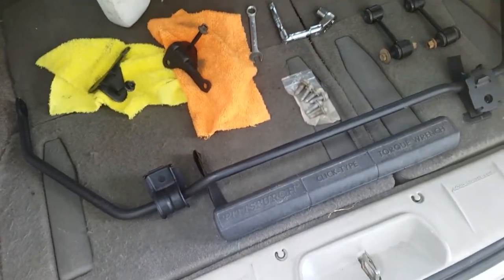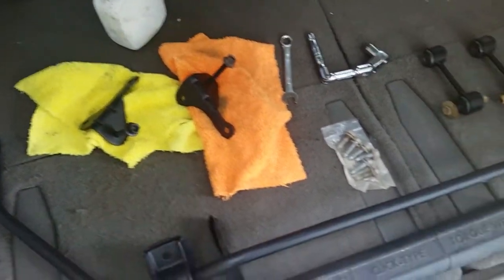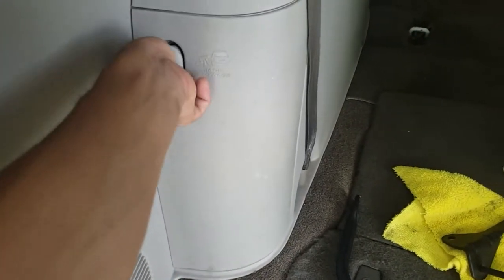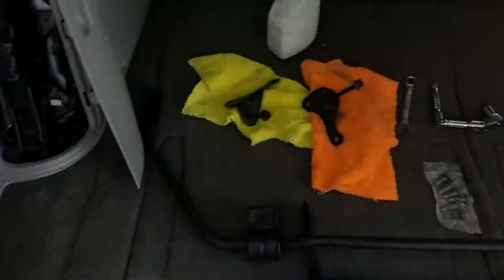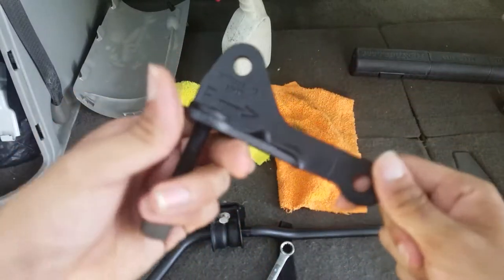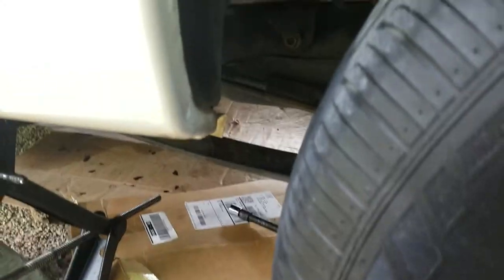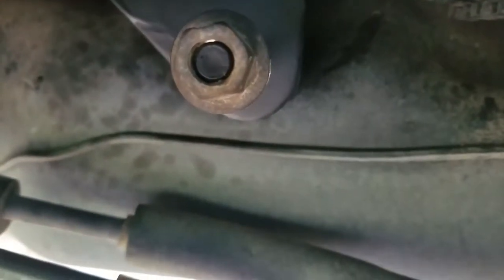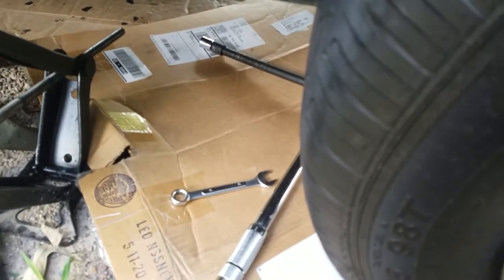Rear Swaybar Installation on 05-07 Grand Caravan/Town and Country, Stow N Go/FWD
How To Install/Add a Rear Swaybar to your Grand Caravan or Town and Country. NOTE THIS VIDEO ONLY APPLIES TO 05-07 GC/T&C WITH FWD, STOW N GO SEATING.

The parts are all listed here so you can buy em and install them with ease.
Swaybar(Buy one that includes the hardware!)
Upgraded Poly Bump Stops